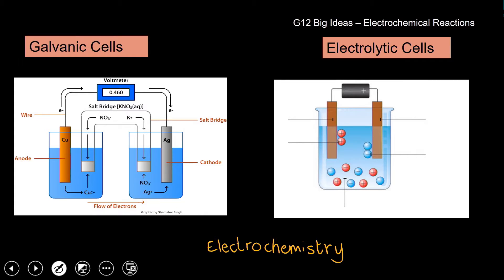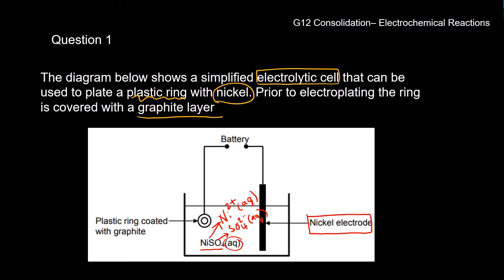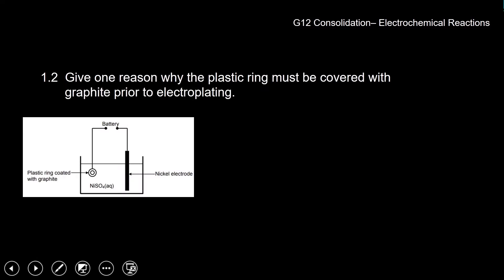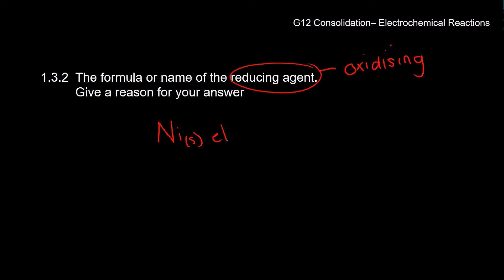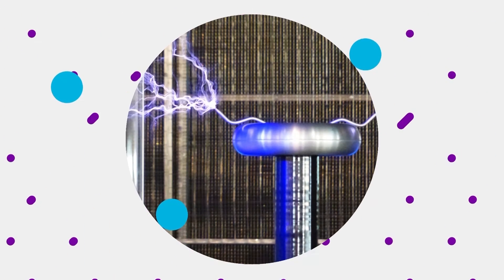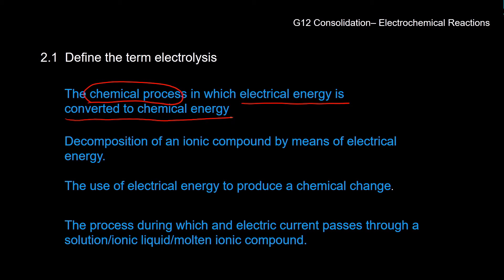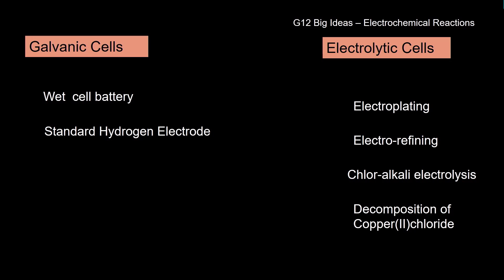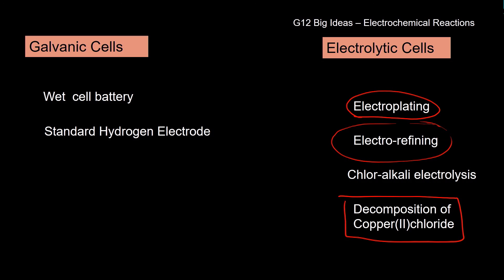Physical Science Gr12 Consolidation Electrolytic Cell